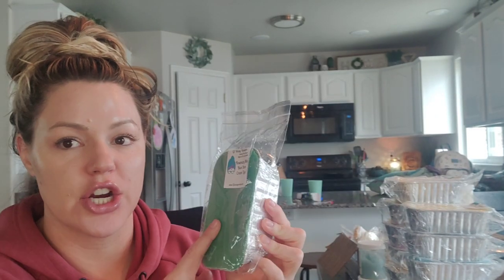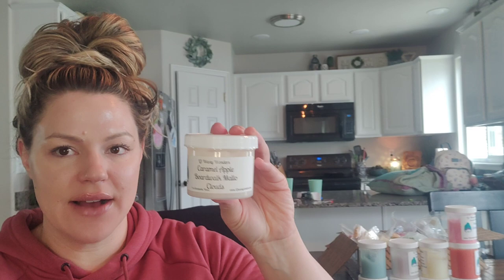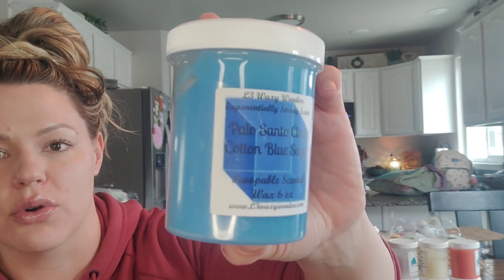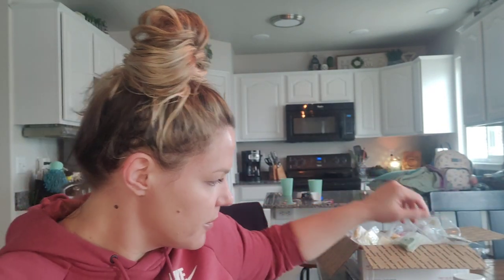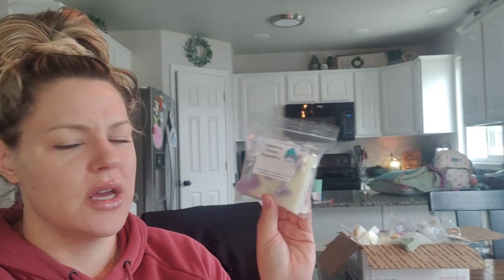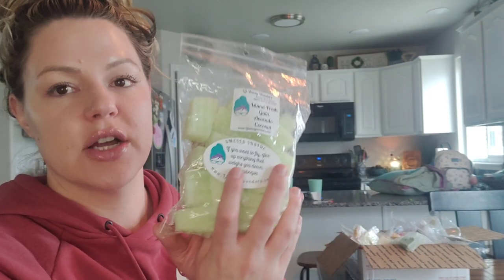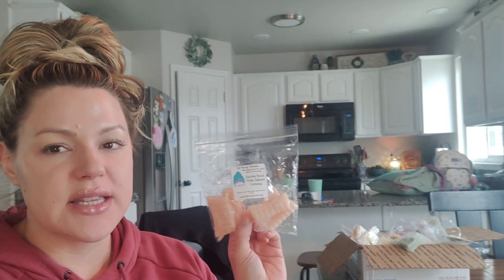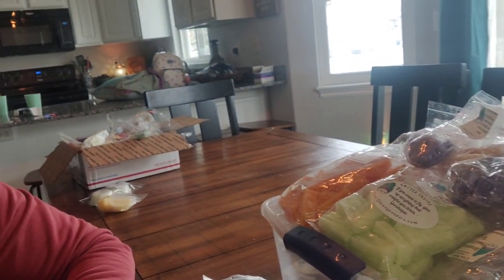💙 My Wax Stash: L3 Waxy Wonders 💙 April 2021